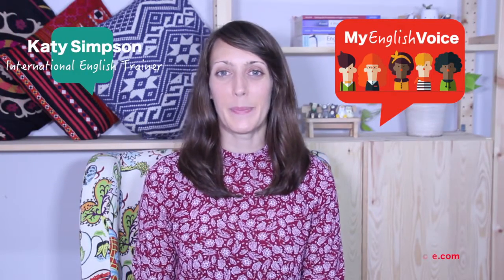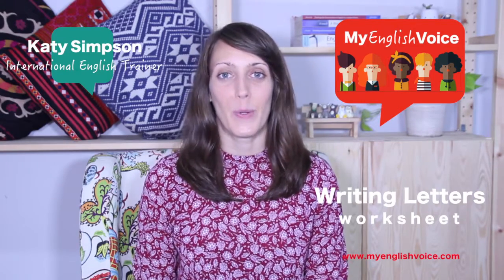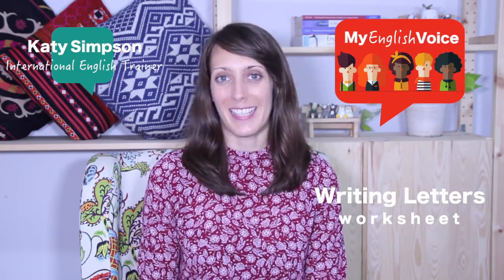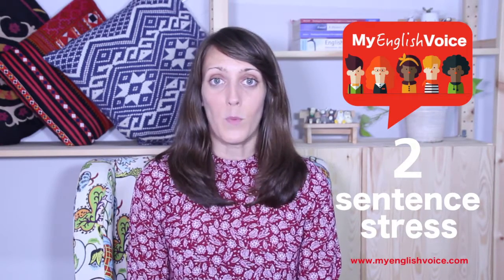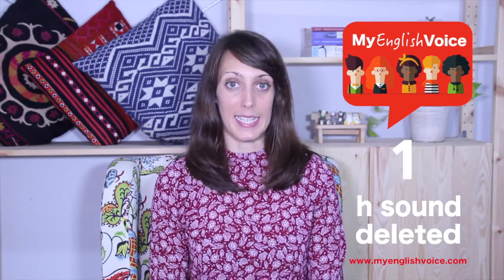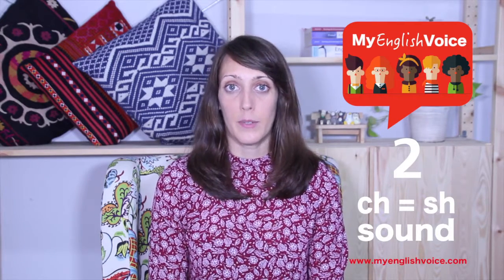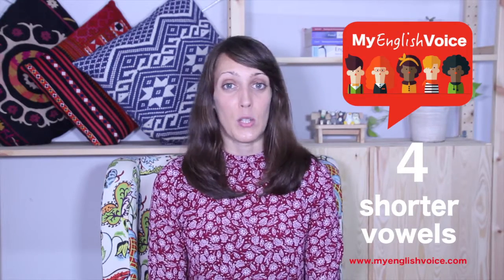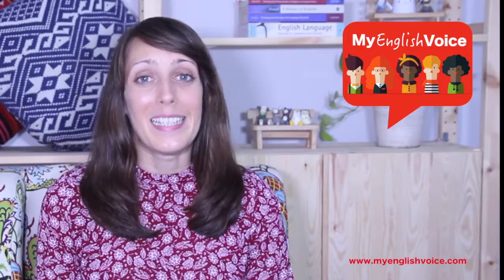Writing letters worksheet: French English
This video part of the Active Ears series to understand different accents from around the world. First, you need to download the lesson worksheet at myenglishvoice.com and then watch the writing letters video

When you finish the worksheet, come back to this video and watch this answer key video. Hear my answer to the discussion question, which is...

"Do you ever write letters, or do you only use email / instant messaging? Do you ever receive letters, or only email / instant messages?".

...and learn about French English. In this video, I talk about the pronunciation features you might hear if you are communicating with a French speaker of English. This can help you to turn on your 'active ears' by preparing to 'tune in' to this type of accent.

Remember: different does not mean better or worse! At My English Voice, we believe that communication is a 'two-way' process - that means, the listener is also responsible for making communication successful. The video might be useful for French speakers of English, but it is mainly aimed at listeners.

:) Katy

Ps. The videos are for learners of English, but teachers are welcome to use these in their classroom too. Please note that phonemic script is not used in the videos, as this series is designed to be as accessible as possible. The research referred to in the video is Jenkins' Lingua Franca Core. See references below.

References:

Jenkins, J. (2000). The phonology of English as an International Language. Oxford: Oxford University Press.

Swan, M. and Smith, B. (2001). Learner English. Cambridge: Cambridge University Press

Walker, R. (2010). Teaching the pronunciation of English as a Lingua Franca. Oxford: Oxford University Press.